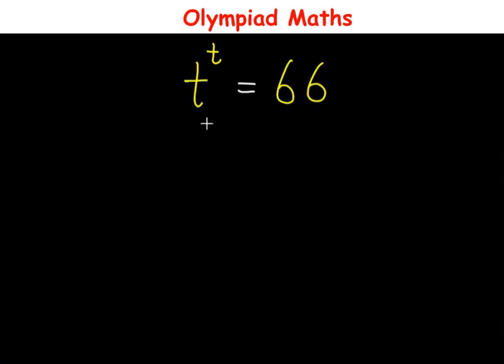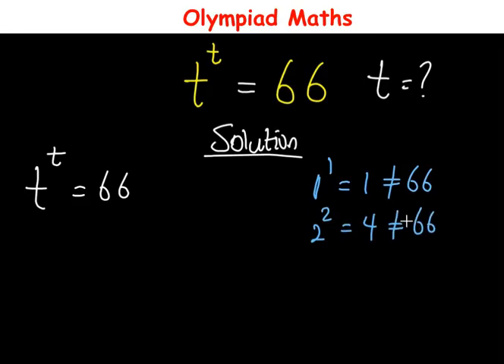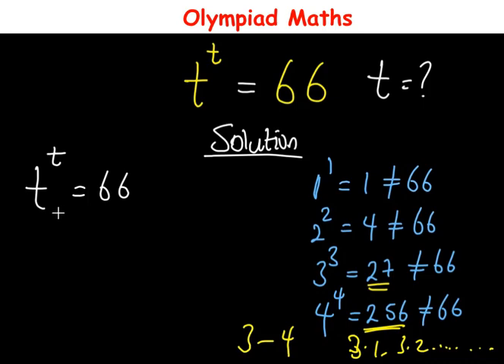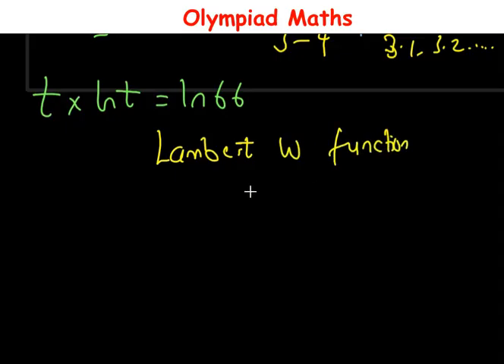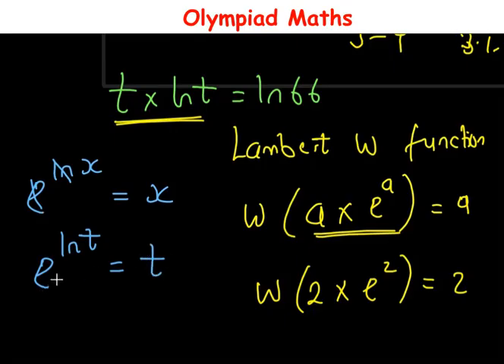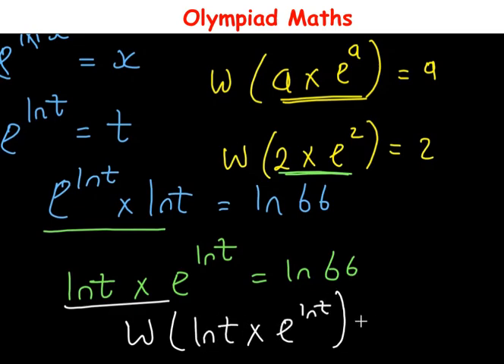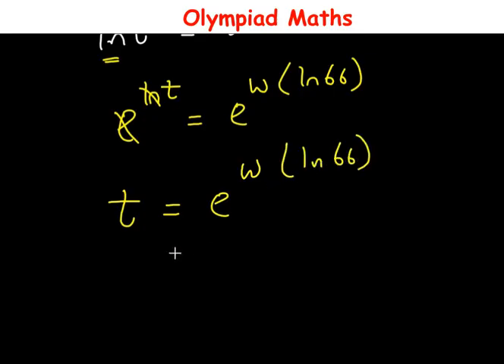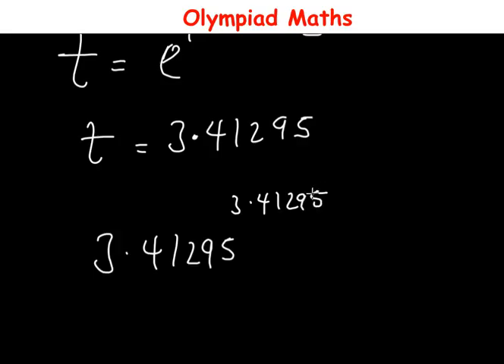OLYMPIADS || How to Solve t^t = 66 || Can You Solve for t?